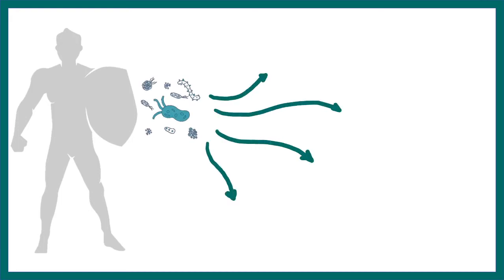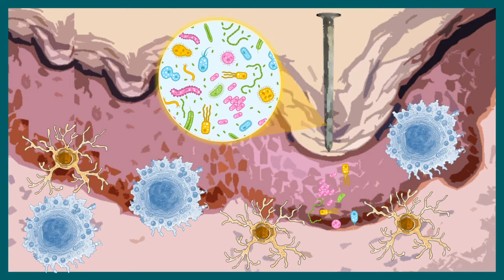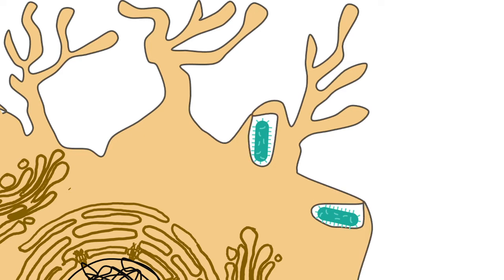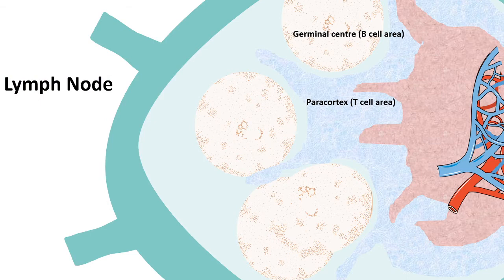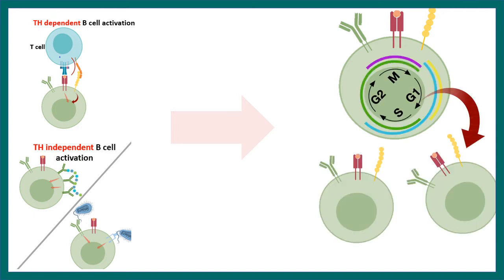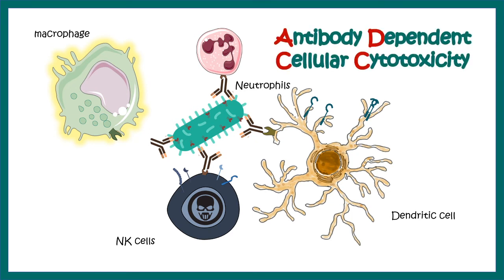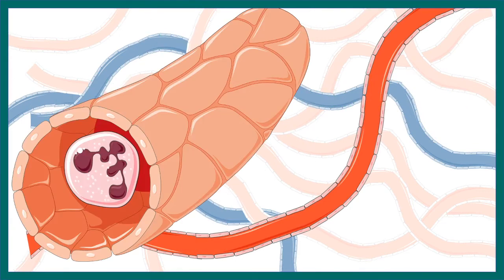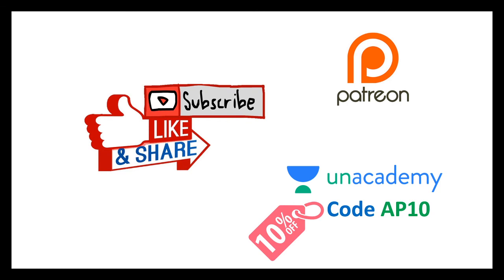Immune response against Bacteria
In this video we would talk about how our immune system can fight bacterial infection.Bacteria can be killed by phagocytes. Immune proteins like acute phase proteins (like complement) and antibodies bind to the surface of bacteria by a process called opsonisation. Opsonised bacteria are, therefore, coated with molecules that phagocytic cells recognise and respond to.